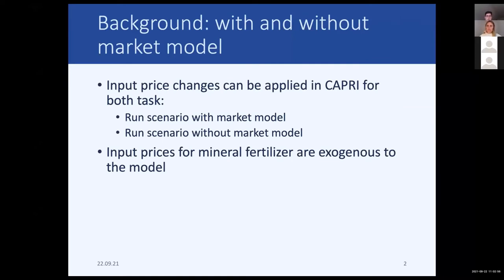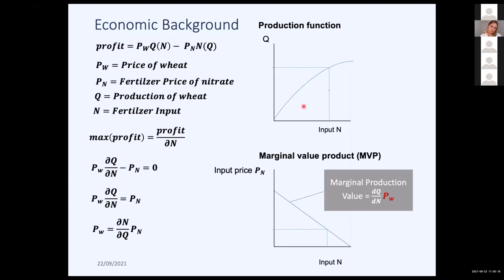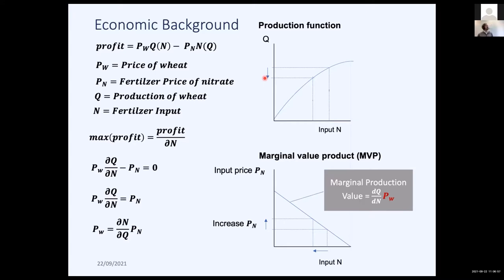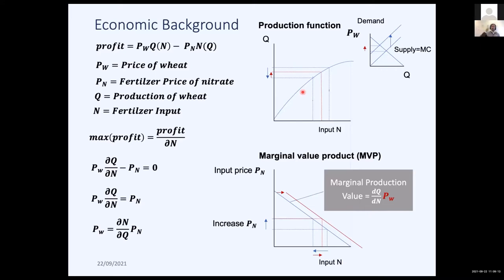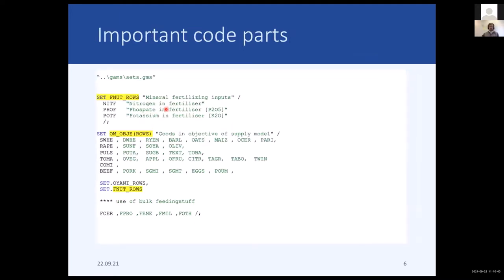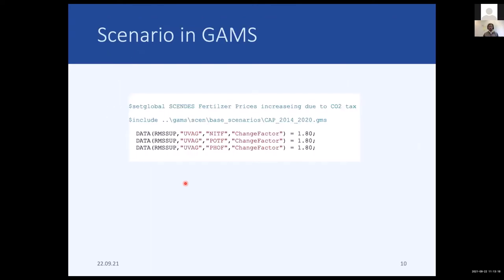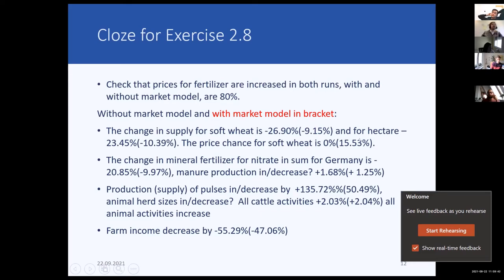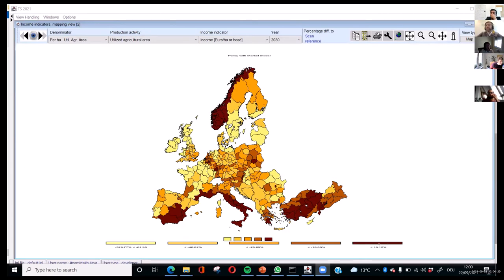Shock 3. Input price changes of mineral fertilizer with and without market module